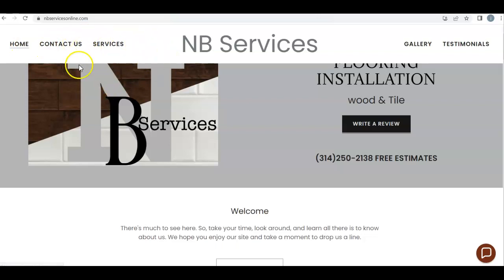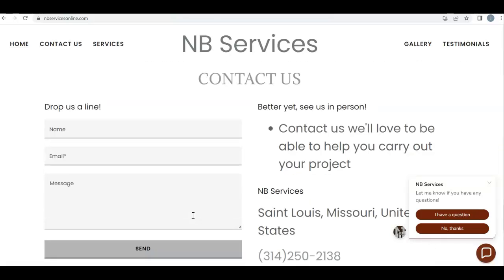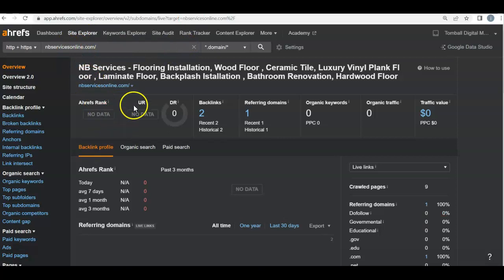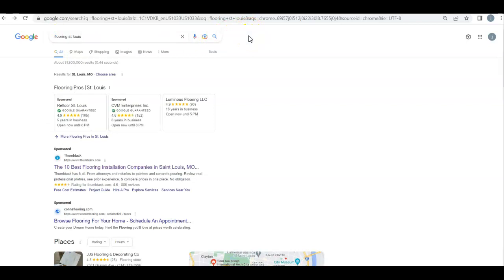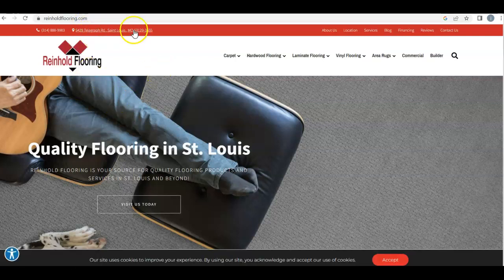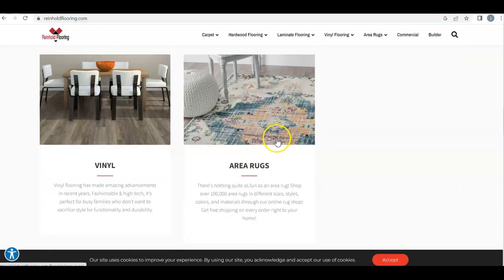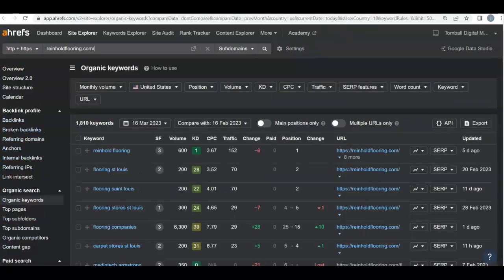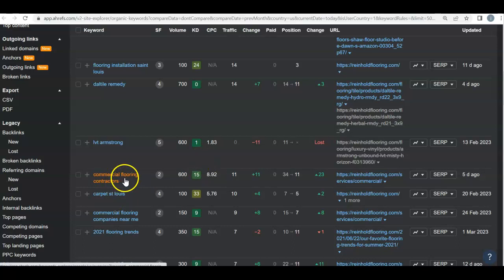NB services | Flooring St louis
Daniel from Josh and Danny seo shows NB services how to beat Reinhold floorring for the keywords flooring st louis